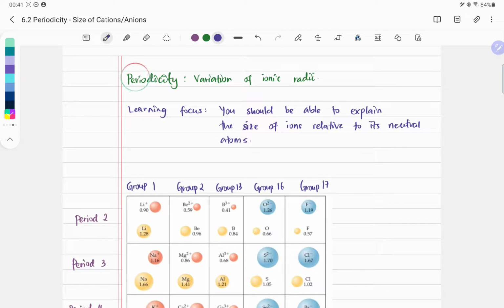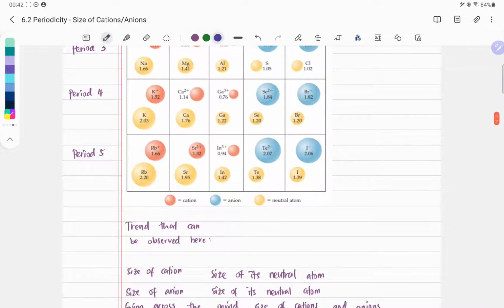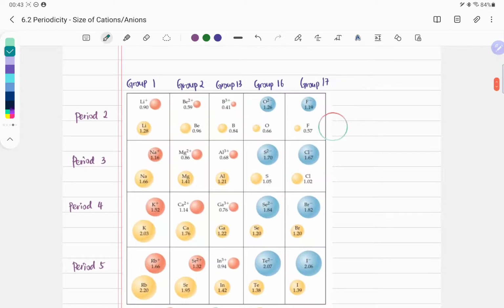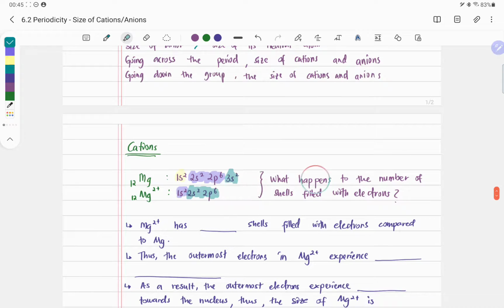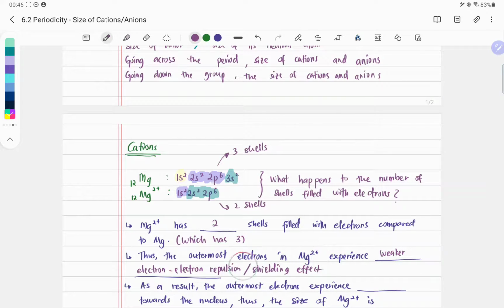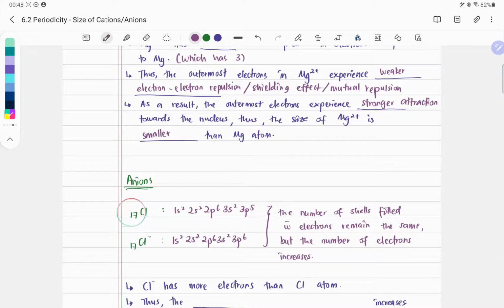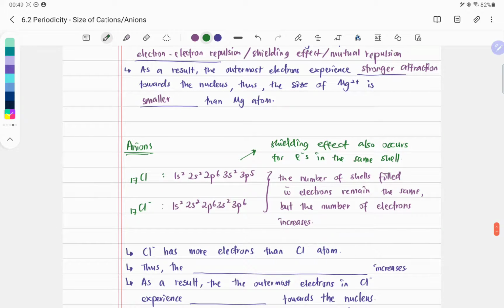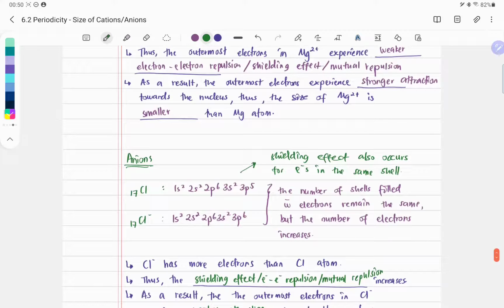Periodicity Ionic Radii Compared to Its Atoms